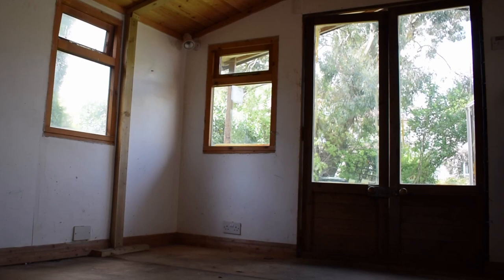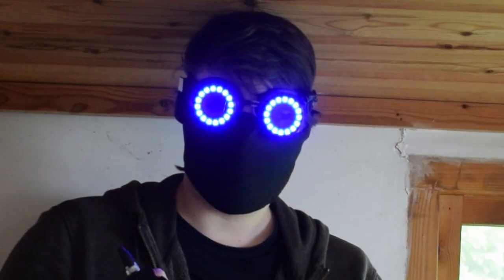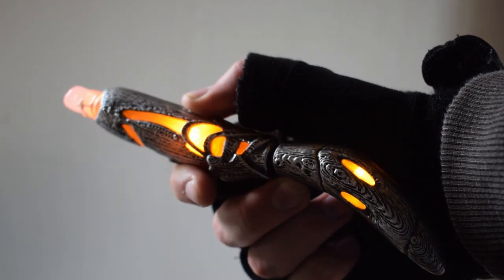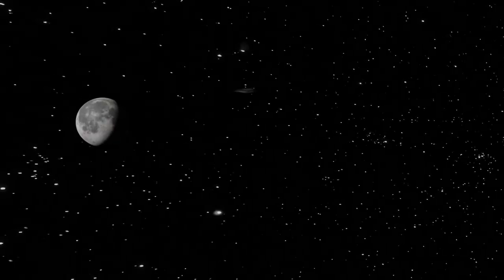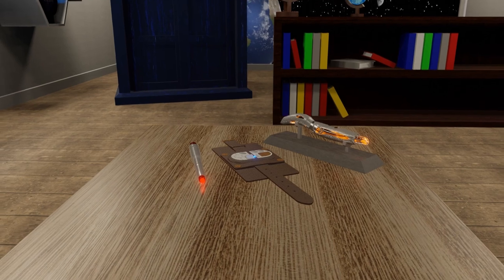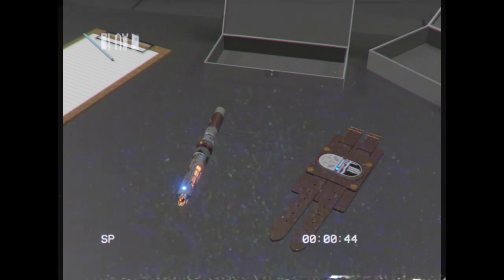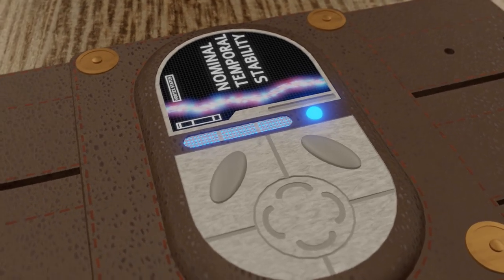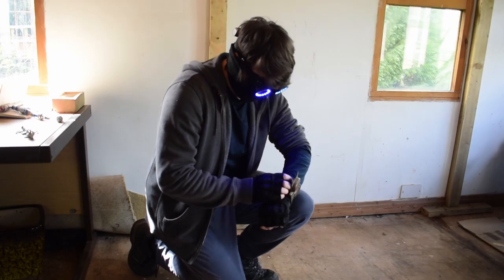Redesigned Sonic Screwdriver (13th Doctor) - StarDragonModels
The Doctor never leaves the Tardis without their trusty sonic screwdriver in coat pocket. However, in my opinion I think that the 13th Doctor's sonic screwdriver could do with a good redesign, hence this video. Plus a second redesign on a popular wrist mounted time machine.

Open the watch...: 0:00
Intro: 0:37
Sonic Screwdriver?: 0.52
Design Ideas: 3:54
The Report: 8:12
Breakdown: 10:23
Outro: 12:18
Recovered Temporal Footage: 12:28

Music Used

"Doctor Who Theme - Breaking the Matrix" by Peter Miles (Dalekium)

(0.56 to 1.59, 2.11 to 2.31 and 10.23 to 12.26)

(12.28 to 12.38 and 15.39 to 17.11)

"Beware the Spiders" from Space Engineers by Karel Antonin

"Main Theme from Space Engineers" from Space Engineers by Karel Antonin

"Critical Damage" from Space Engineers by Karel Antonin